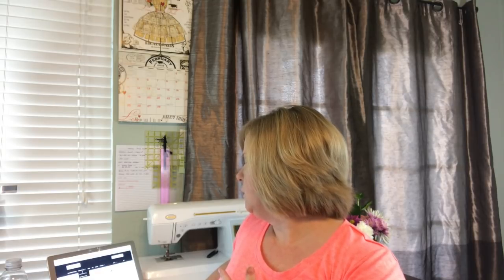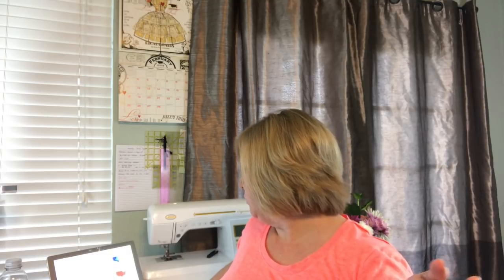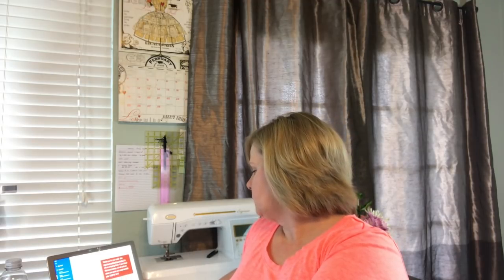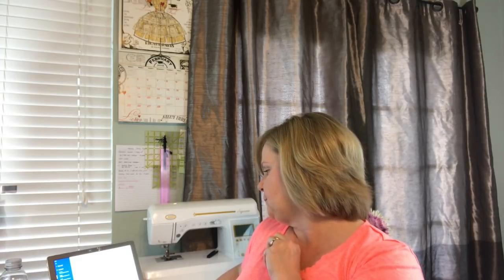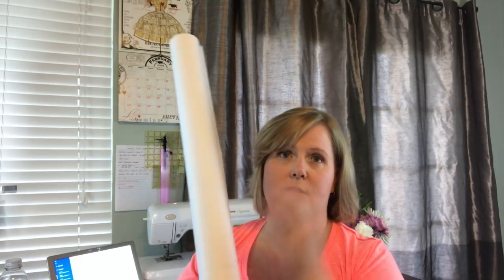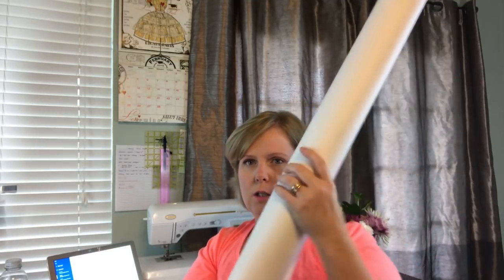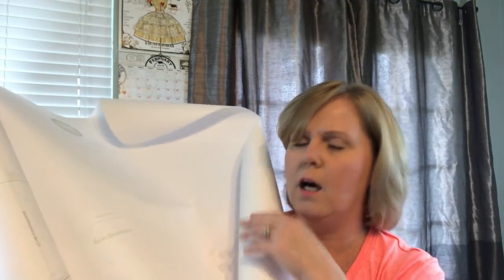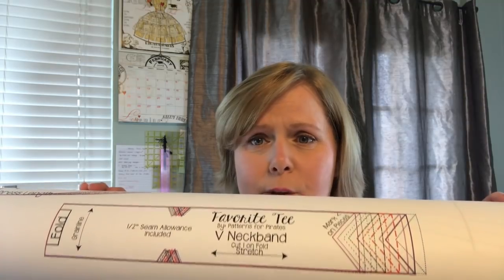PDF Plotting pattern printing review & walkthrough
PDF pattern printing review & walkthrough// In this video I review the PDF pattern printing service by PDFplotting.com and give a basic walkthrough of how to use their service. I hope this video is helpful to you.

~~Written Instructions for uploading patterns~~
Several patterns from different manufacturers contain multiple pages.  Each page is counted.  So if you have 3 PDF files, and each one is 2 pages that are A0 size, the number of pattern pages would be 6.  Opening the PDF file in any PDF viewer will tell you the page count.  The A0 size is a European size, roughly 33" x 47".  In order to print that size properly, you would want to select the A0 and 36" x 48" page size.  This way your pattern would be printed at 100% in the center of the page.  Additionally, make sure all of your patterns are the size you select.  There are files from manufacturers where the file name says A0, but its really 36" x 130" for example.  You can check the document dimensions by opening the PDF file in Adobe Acrobat and looking in the bottom left hand corner for the dimensions.  If it is oversized, like the above 36" x 130" pattern for example, you would select the 36" x 152" size.

Ravelry: vivvarble